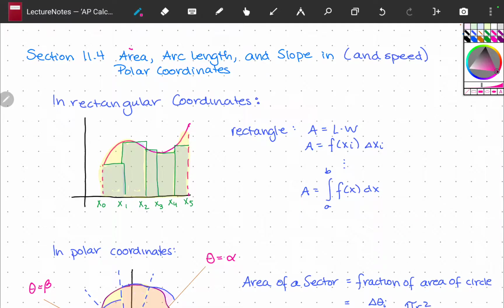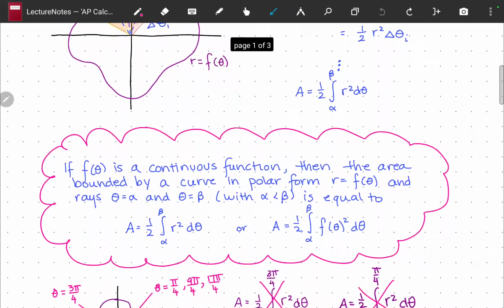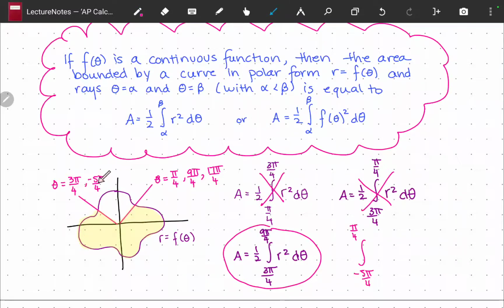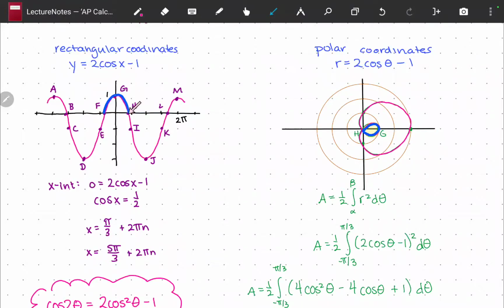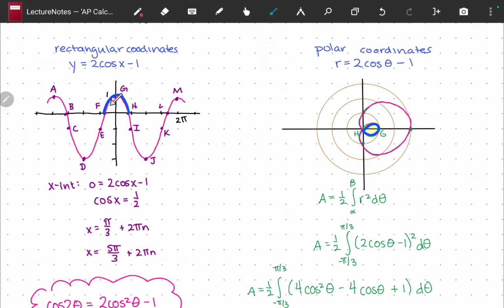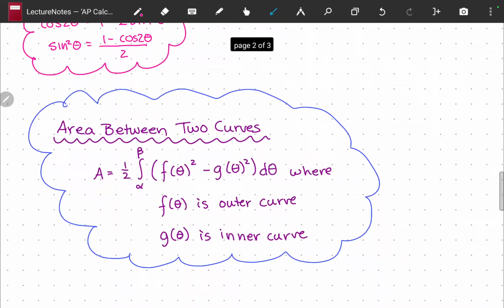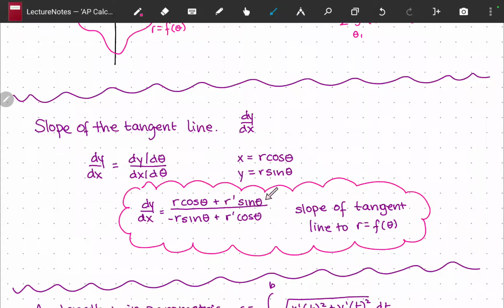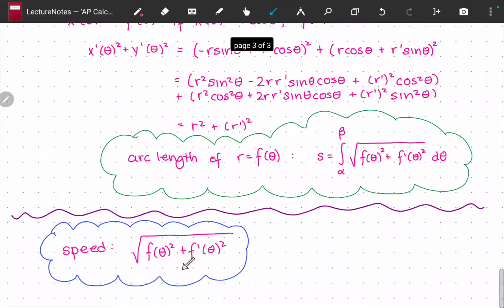March 22, 2022